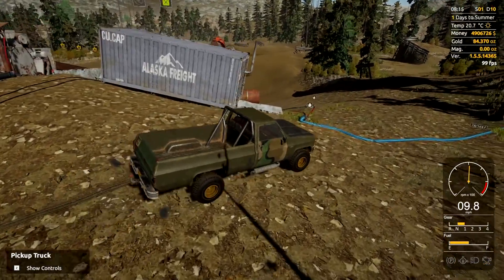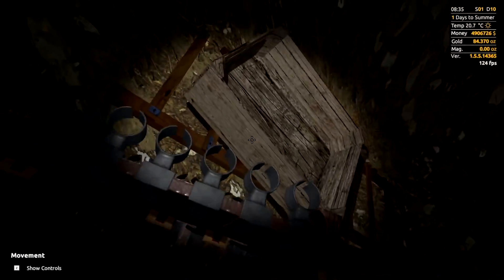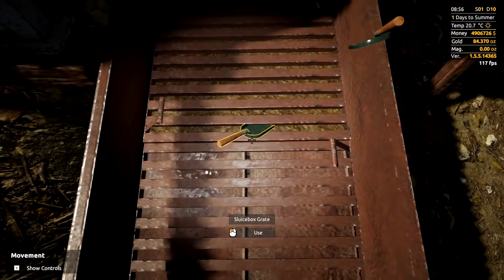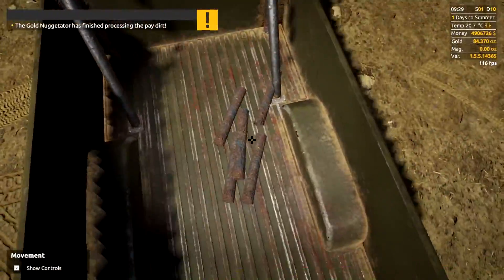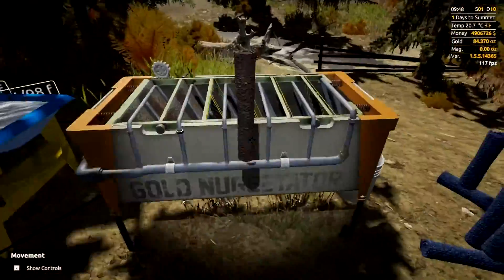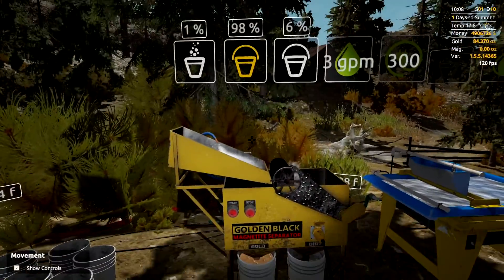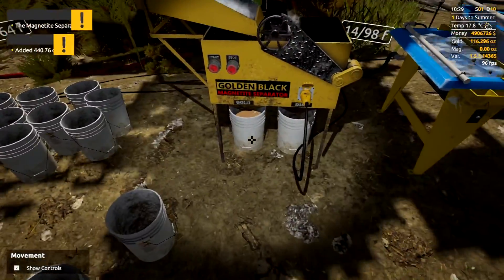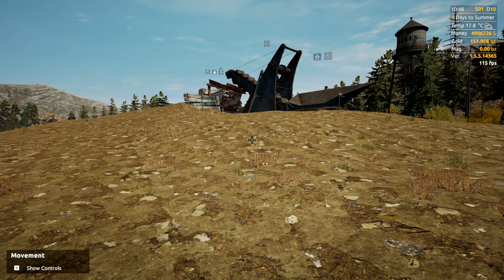How To Do A Clean Out In Gold Rush!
How To Do A Clean Out In Gold Rush. In this video I will be showing you how to do a full gold clean out in Gold Rush The Game on a Tier 3 or higher gold mine.
This is a Gold Rush How To Series where I will be showing you how to set up the different tiers of wash plants as well as showing you how to do certain things within the game and how to use certain pieces of gold mining equipment.